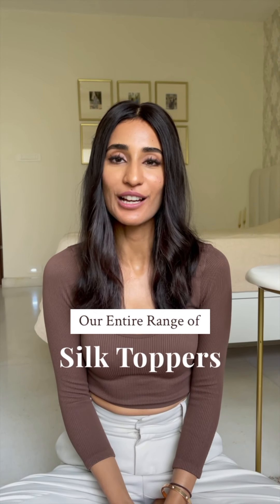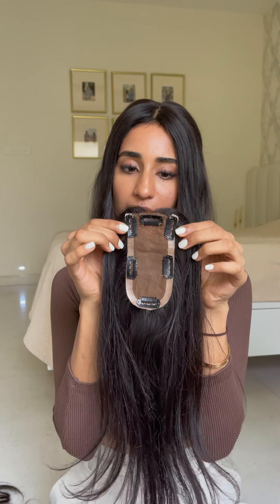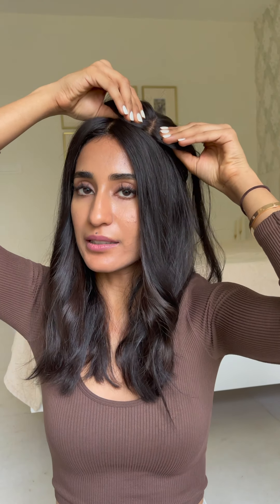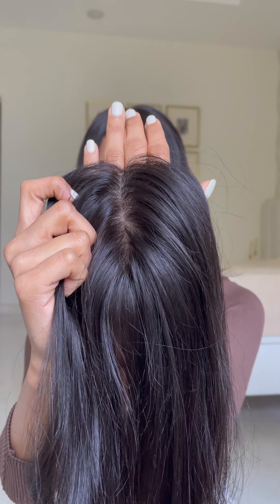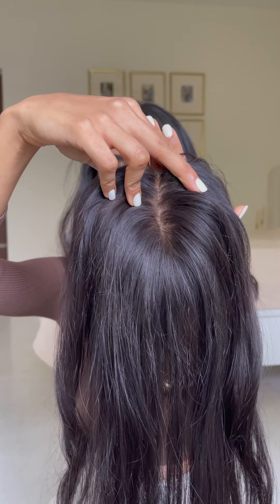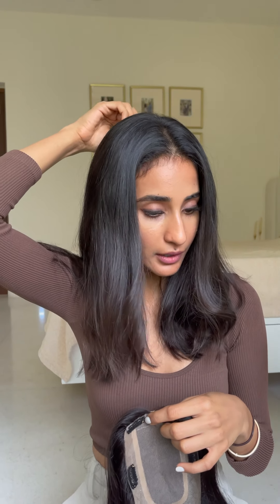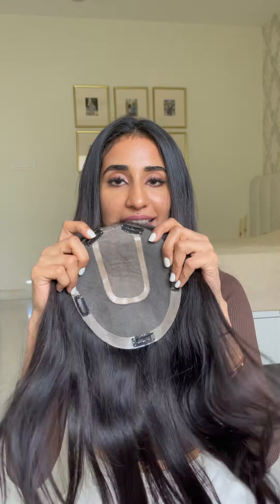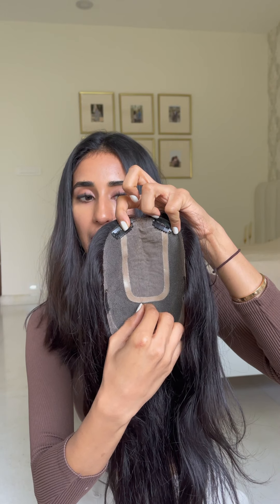Silk Hair Toppers Collection by 1 Hair Stop | Most Natural Looking Topper | Human Hair Toppers India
Hair Toppers help to give the perfect coverage for your thinning areas and also add volume to your hair. If You're looking to cover your thinning areas and don't want too much volume - this combination is ideal!

1 Hair Stop mainly has 2 different types of toppers - Silk Hair Toppers & Lace Hair Toppers - The difference between them is their making which makes the Silk Toppers more natural-looking when parted, than the lace hair toppers. They are more expensive than the lace as they do take a lot of skill and time to make.

Our NEW RANGE of SIlk Toppers, (one of them as seen in the video) will be available to shop on our website today, 19th Jan at 6:00 PM, in limited quantities only. Make sure you check out this link to get your hands on one